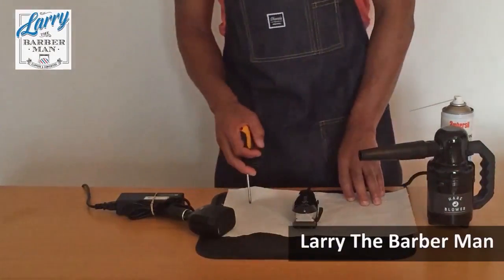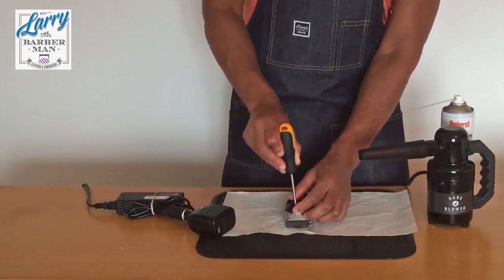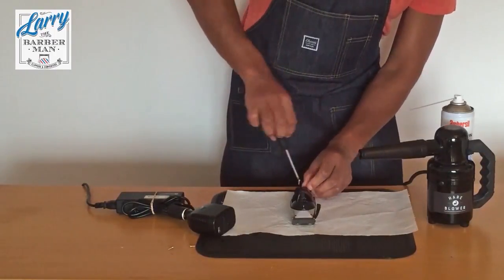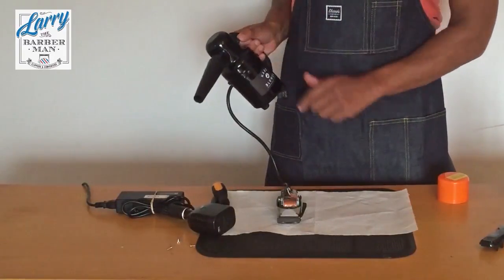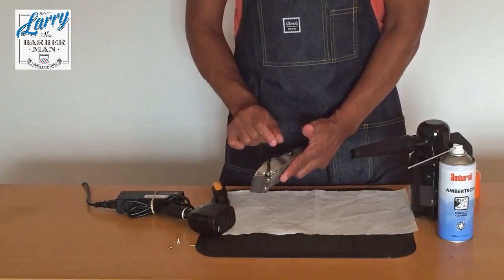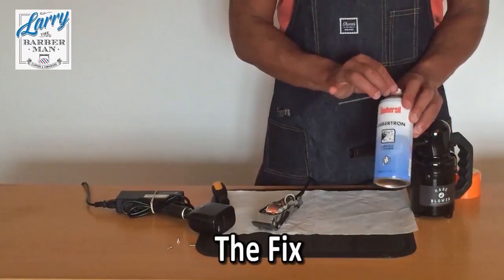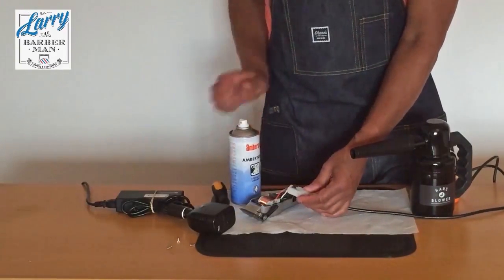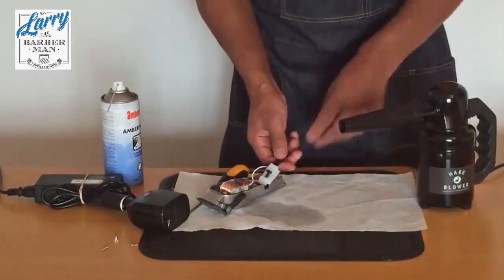Wahl Senior Power Switch: Possible Fix, When The Power Persistently Cuts Out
Wahl Senior Power Switch: Possible Fix, When The Power Persistently  Cuts Out. A quick and easy fix for a Wahl Senior experiencing issues with power cutting out, the Barberman way!